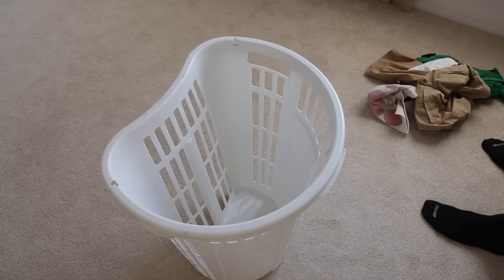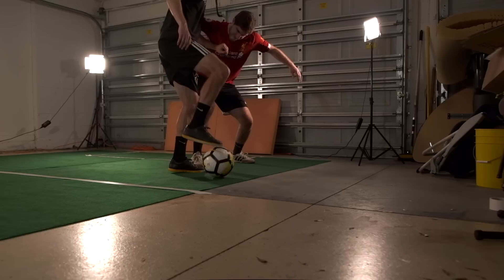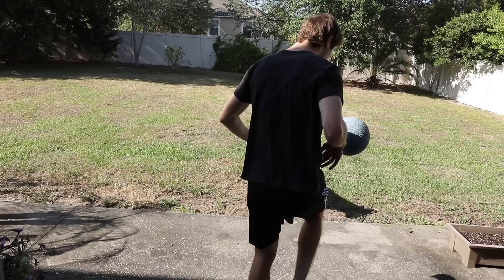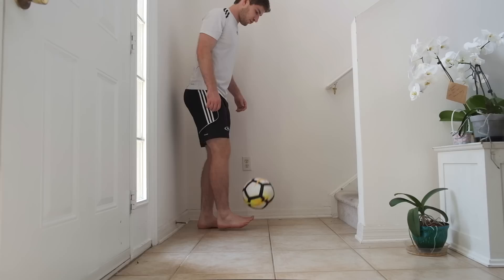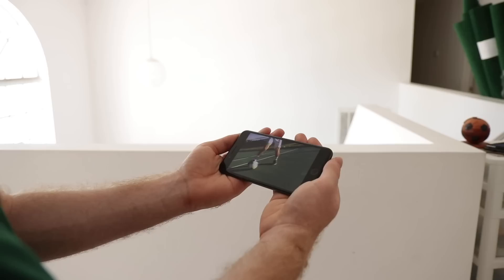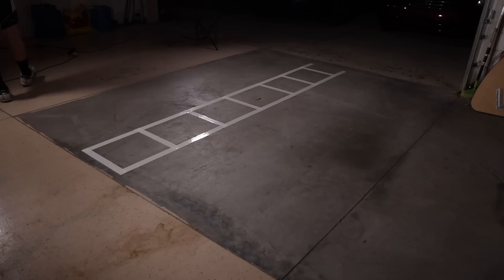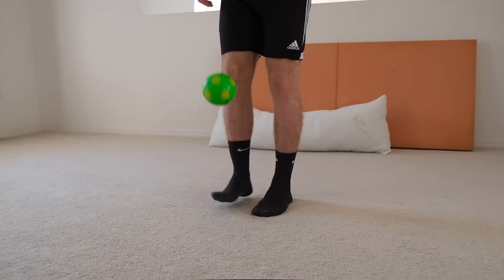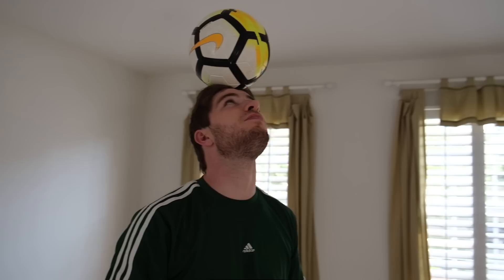15 EASY WAYS to Play Football AT HOME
These are 15 Ways to play soccer at home. Football never stops on AllAttack!